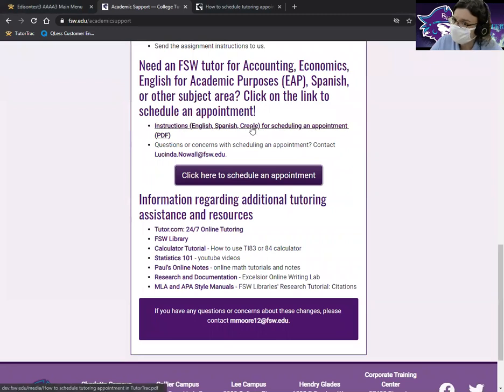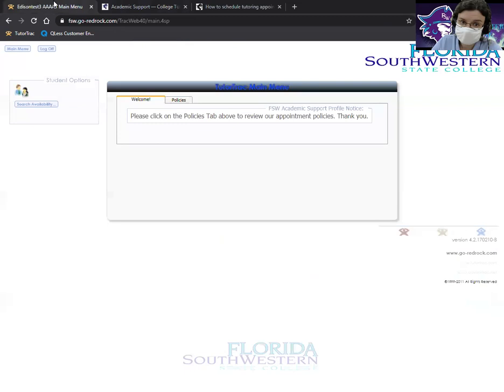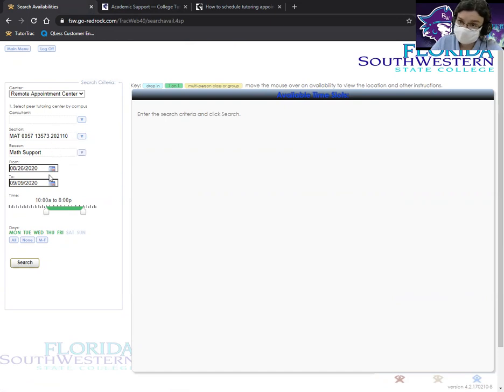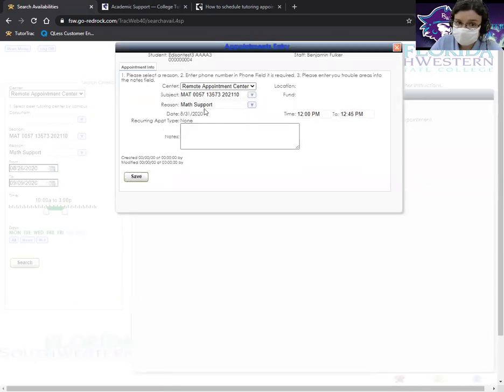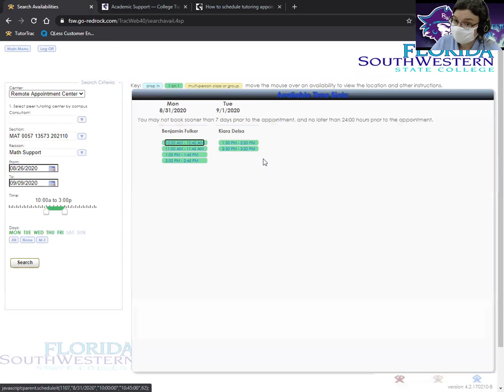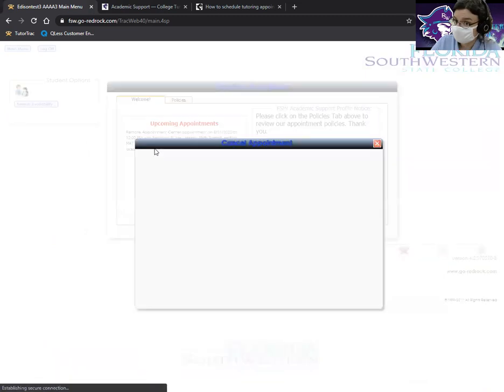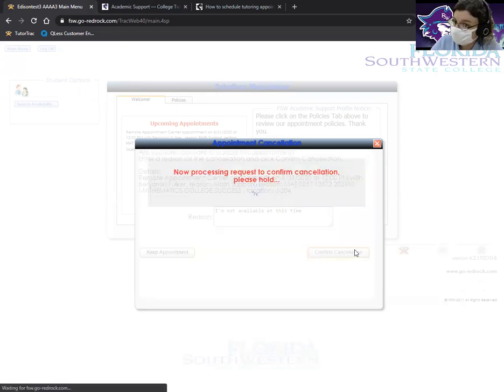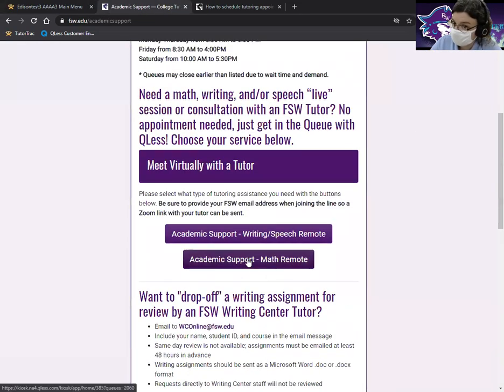Scheduling a Tutoring Appointment